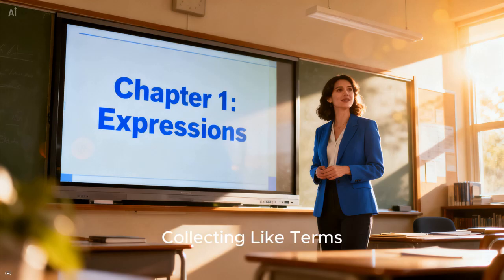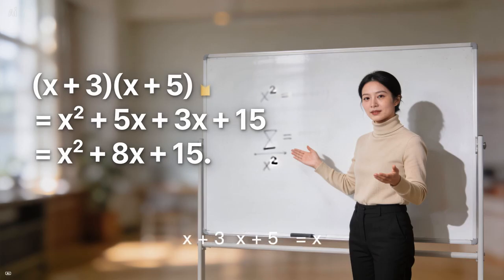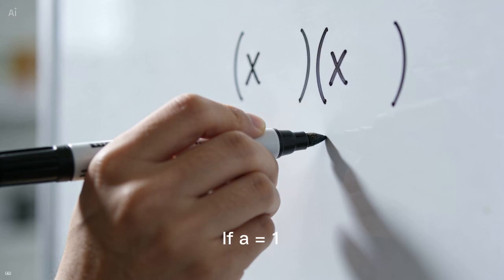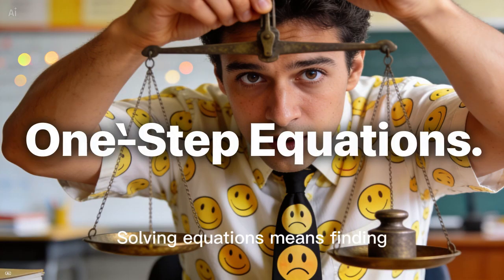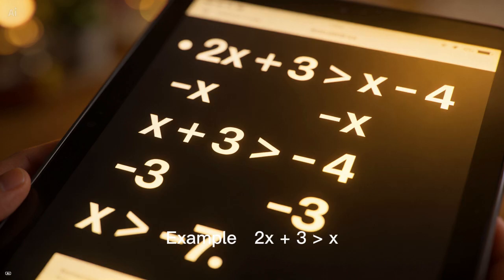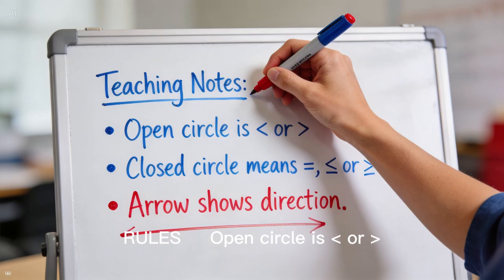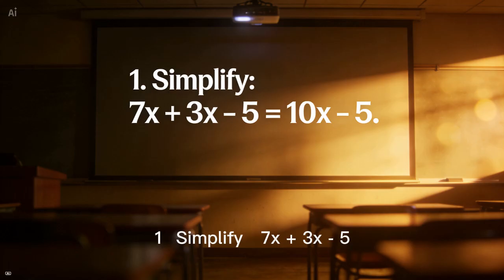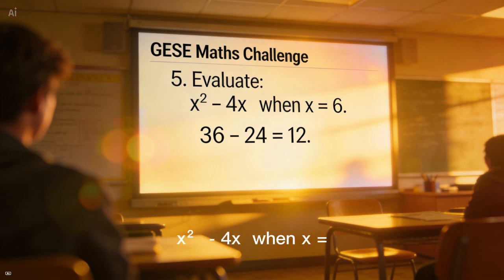Algebra Exam Hacks: GCSE Foundation Revision Session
Unlock the ultimate guide to GCSE Foundation Algebra Basics! 👇

Welcome to Week 4 of your complete GCSE Foundation Maths revision course. Algebra is the ultimate language of problem-solving in mathematics. If you can confidently simplify expressions, expand brackets, solve equations, and tackle inequalities, you will easily unlock a massive chunk of marks on your final exam papers.

In this comprehensive, 45-minute hybrid lesson, we break down every essential algebra skill into simple, manageable steps with zero fluff. We cover everything from collecting like terms to solving multi-step equations, finishing up with real exam-style questions and a quickfire recap to test your memory.

⏱️ Video Timestamps
0:00 - Introduction & Course Overview
0:33 - Chapter 1: Expressions (Collecting Like Terms)
1:01 - Expanding Single & Double Brackets (FOIL method)
2:15 - Factorising Single & Quadratic Brackets
4:24 - Chapter 2: Solving Equations (1-Step, 2-Step & Fractions)
5:55 - Chapter 3: Inequalities & Number Lines
7:40 - Chapter 4: Algebraic Substitution
7:55 - Exam-Style Practice Questions & Worked Solutions
9:30 - Quickfire Recap Quiz
10:55 - What's Coming Up Next Week!

🎯 What You Will Learn in This Video:
How to easily identify and combine like terms without making sign mistakes.

The foolproof FOIL method to expand double brackets flawlessly.

How to use the balanced scale method to solve complex equations with unknowns on both sides.

The exact rules for drawing open and closed circles on inequality number lines.

Safe substitution strategies using negative numbers.